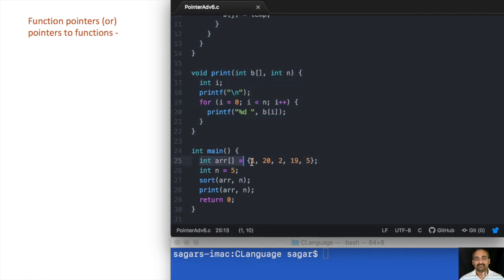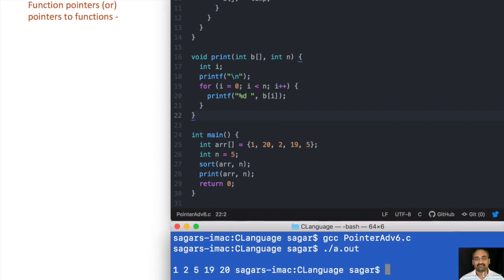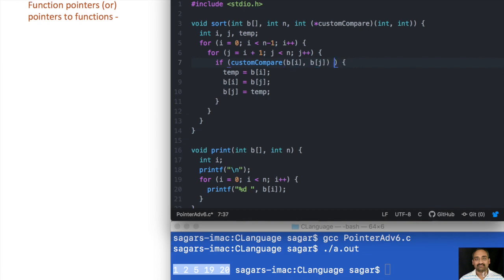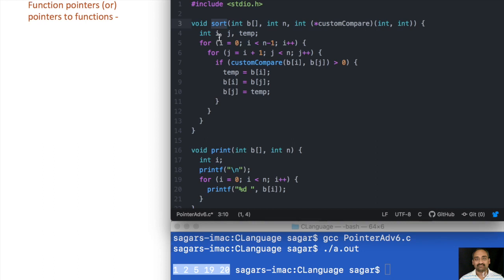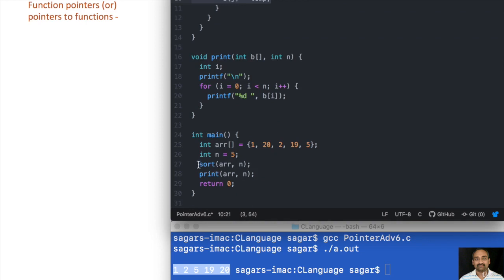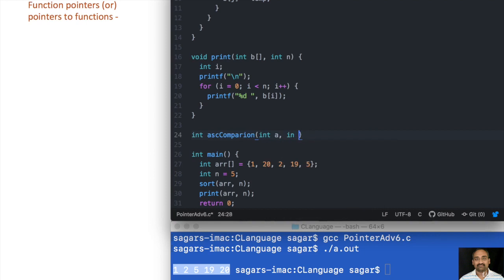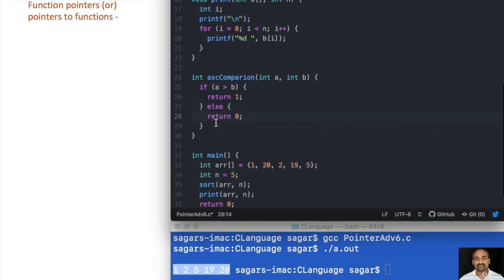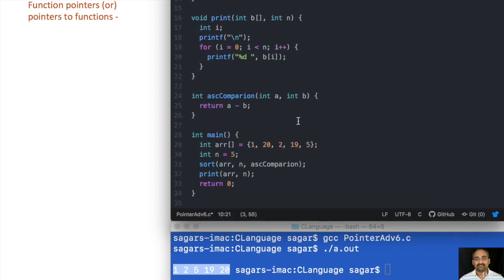8 Develop flexible code with Function Pointers